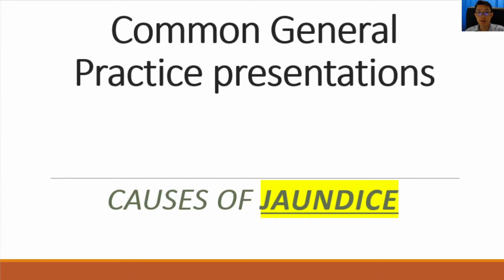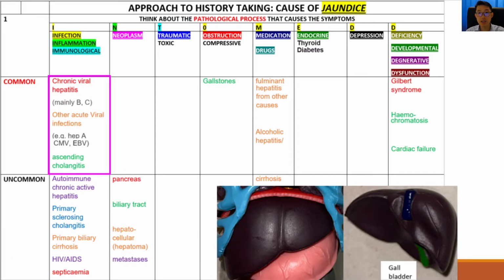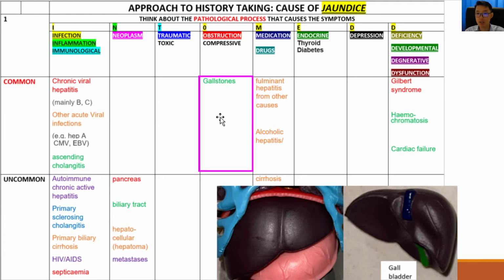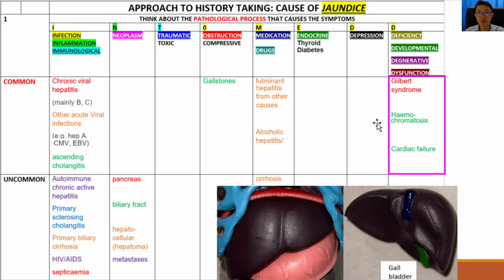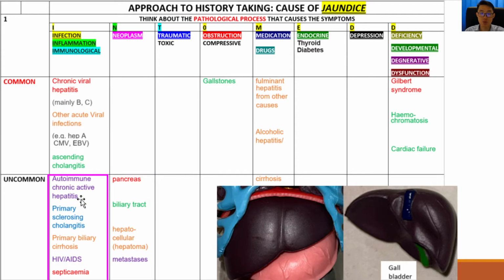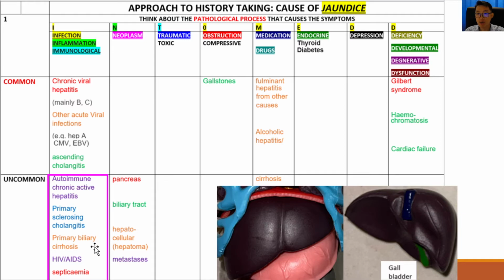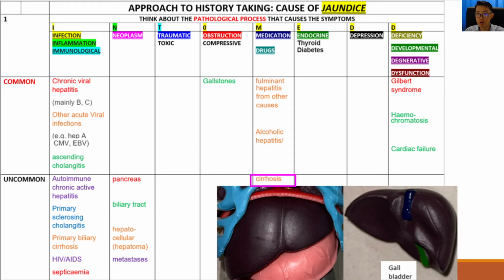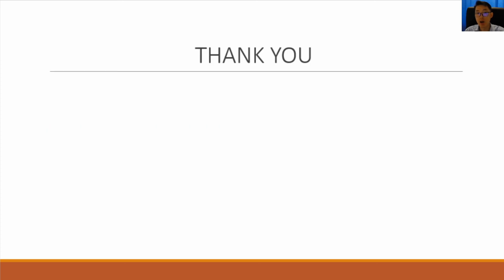HISTORY TAKING CAUSES OF JAUNDICE